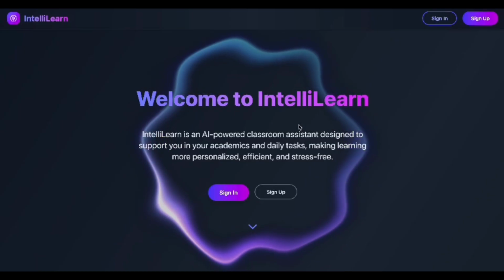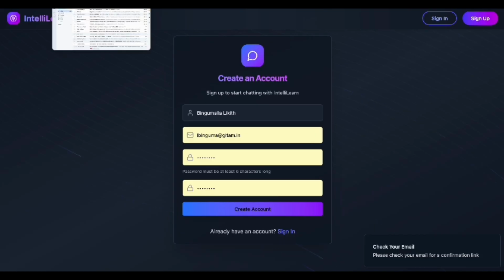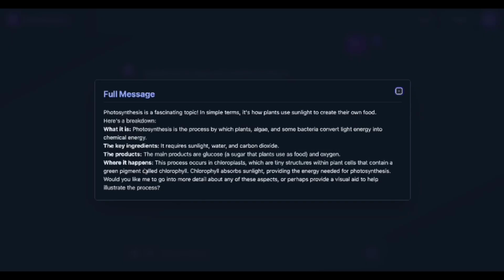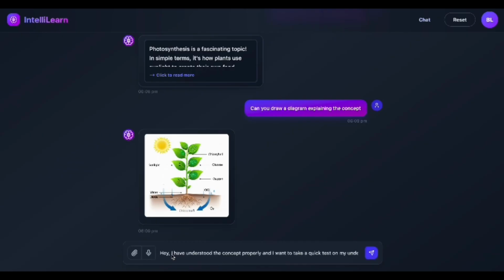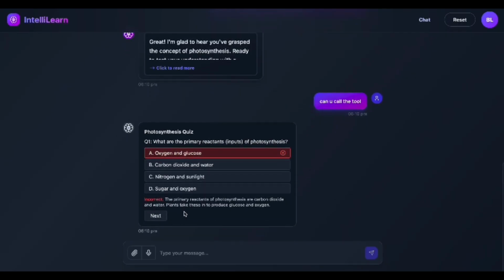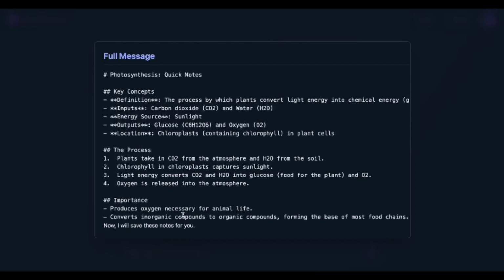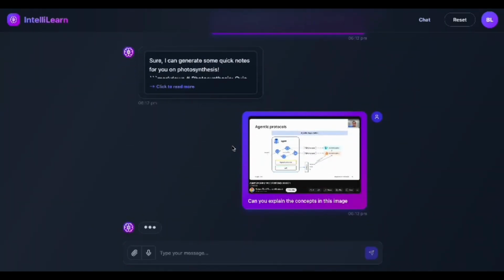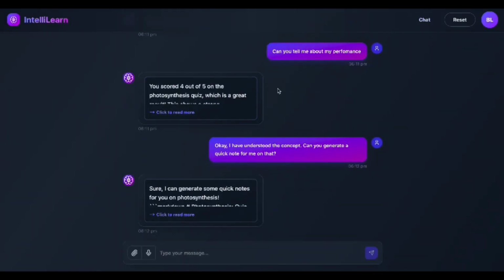IntelliLearn demo video | Multi-Modal Agent | Image Generation | Quiz Generation | Notes Generation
This project is submitted under the Intel® Unnati Program.